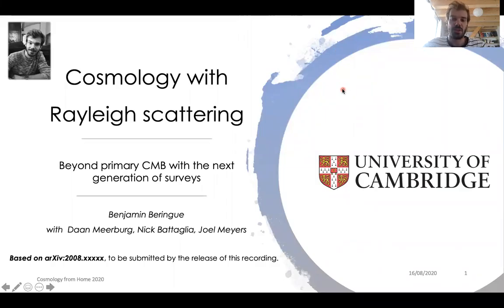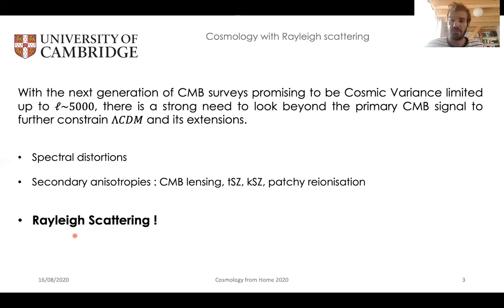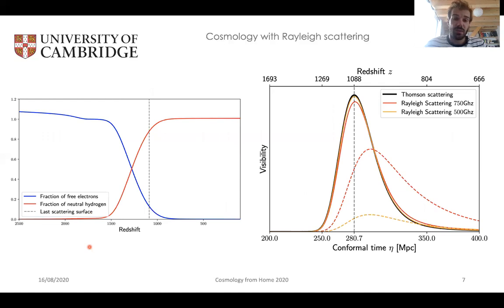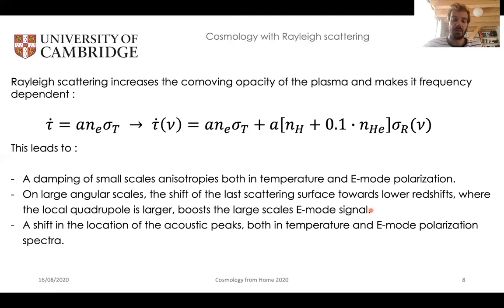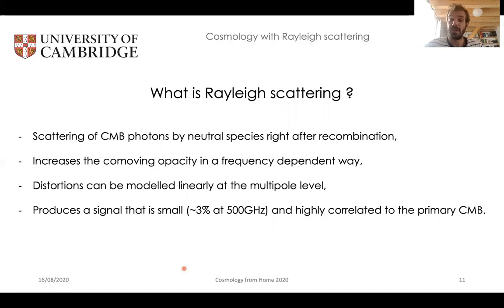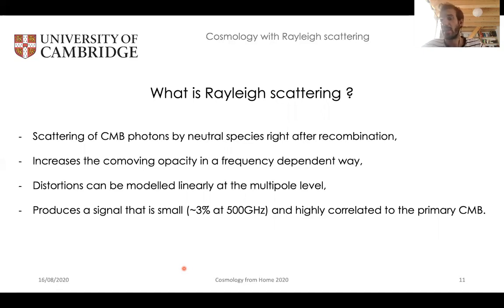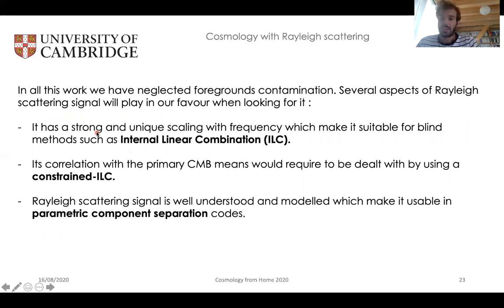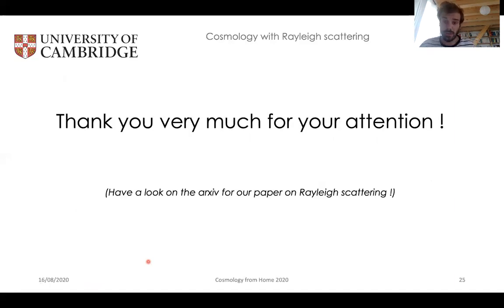Benjamin Beringue | Cosmology with Rayleigh Scattering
Talk title:
Cosmology with Rayleigh Scattering

Talk abstract:
The cosmic microwave background (CMB) has been a treasure trove for cosmology. Over the next decade, current and planned CMB experiments are expected to exhaust nearly all primary CMB information. However, CMB photons can be affected after recombination, which can be a nuisance in extracting the primary modes, but  will also provide valuable cosmological information. Well-studied examples include deflection of CMB photons by gravitational lensing and the Sunyaev-Zel'dovich effects describing scattering by free electrons in collapsed objects. Several of these effects have been detected and have been, or will be, used for cosmological inference.
Among these secondaries, Rayleigh scattering of the CMB is a less studied yet potentially powerful probe of the recombination history. Scattering of CMB photons off neutral species right after recombination presents a distinctive $\nu^4$ scaling with frequency as well as a strong correlation with the primary CMB. These unique features should guarantee its detection by the next generation of CMB experiments. We will present detectability forecasts combining the Simons Observatory and CCAT-prime telescopes as well as more futuristic space missions. Finally, we will present potential cosmological implications of the detection of this signal by studying improvement of parameter constrains.